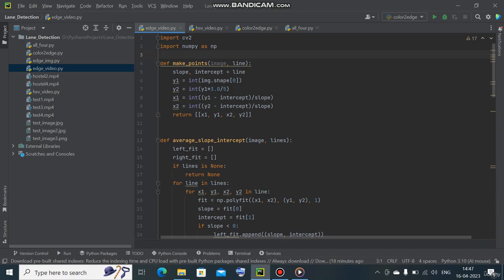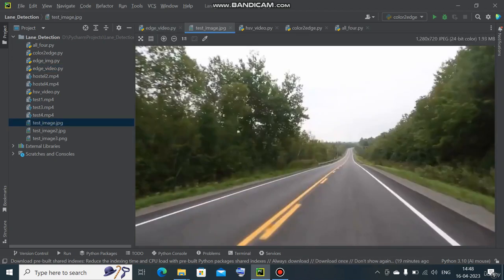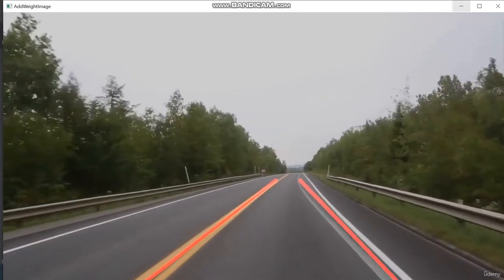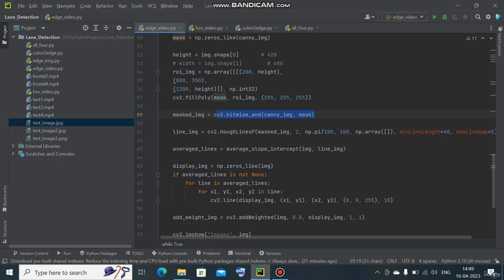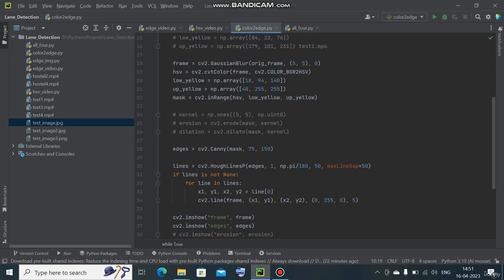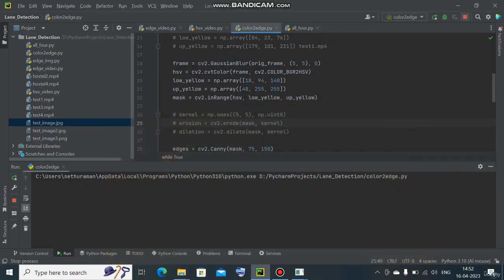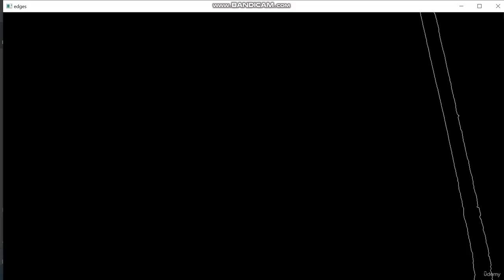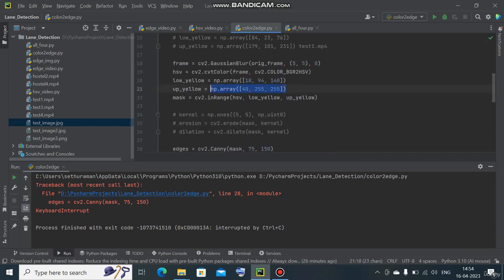Lane Detection Using Python & OpenCV | Learn Automation with Computer Vision 03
In this tutorial, we’ll dive into lane detection using Python and OpenCV, an essential technique in computer vision with powerful real-world applications, particularly in autonomous vehicles. You’ll learn how to detect lanes in road images or video streams, enabling the development of self-driving car systems, driver assistance systems, and more.

In this video, you will learn how to:

Capture video from a webcam or video file.
Process images to detect lanes using edge detection and region of interest (ROI) masking.
Apply Hough Transform for accurate lane detection.
Visualize the lane detection process in real-time.
This project is ideal for anyone interested in the intersection of computer vision and autonomous systems. Whether you're a beginner or experienced in Python, this tutorial will enhance your skills in real-time image processing and object detection.

Check out our Learn Automation Integrates with Computer Vision course playlist for more exciting projects and advanced topics!

Join our 1-on-1 classes for personalized learning!

If you’re looking for personalized guidance, Smart Education offers online and home tuition to help you master Python, computer vision, AI, and more. Our expert tutors provide tailored lessons based on your learning style and pace.